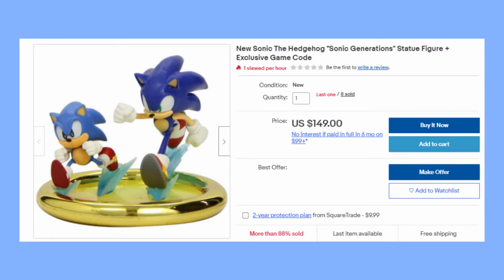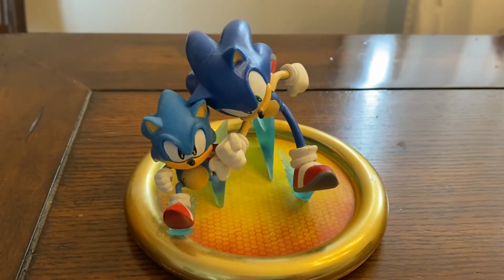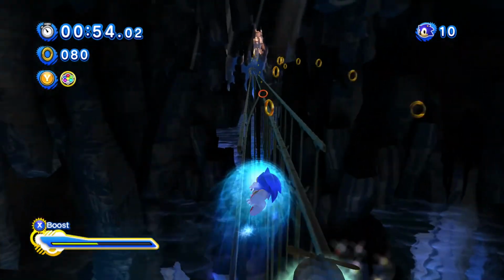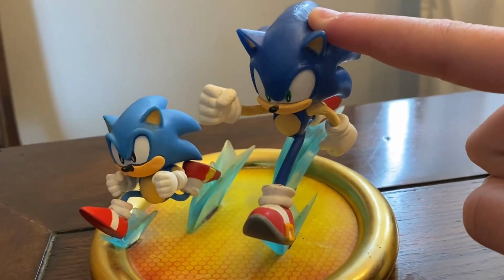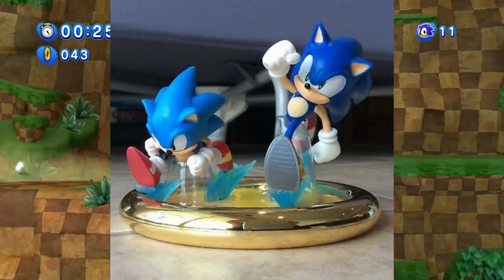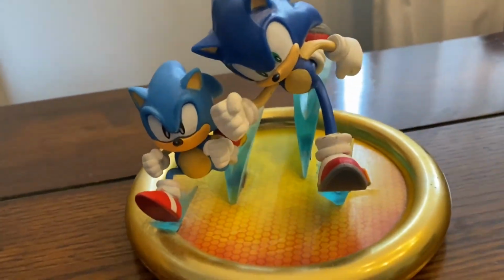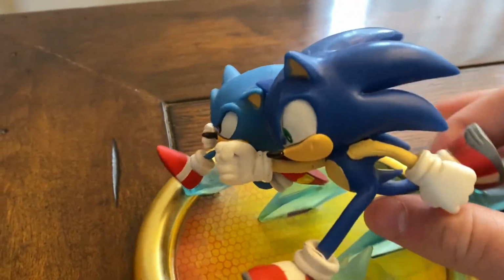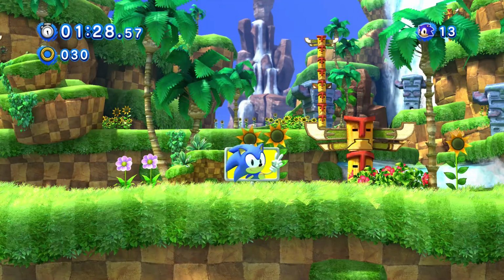The WORST Sonic Statue Ever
Let's take a look at what I think is the absolute WORST collectible Sonic statue.

Funky Groove Makes U Hot! (Options) - Sonic Adventure